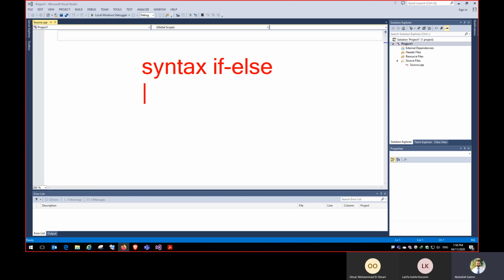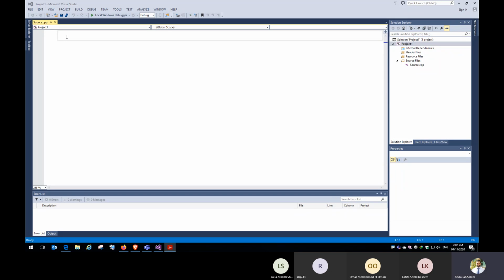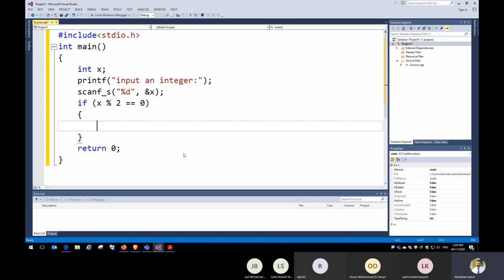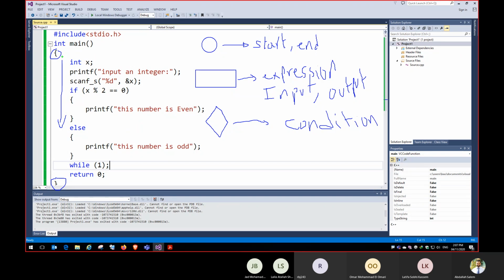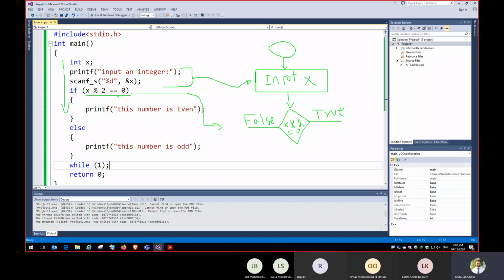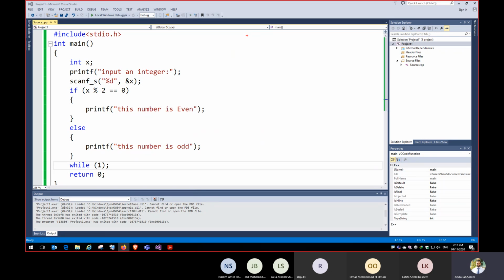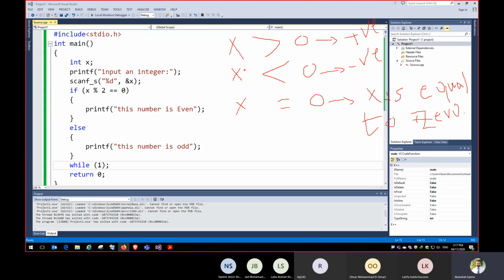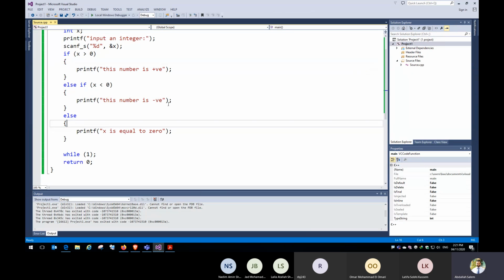Introduction to Programming - Lab #6